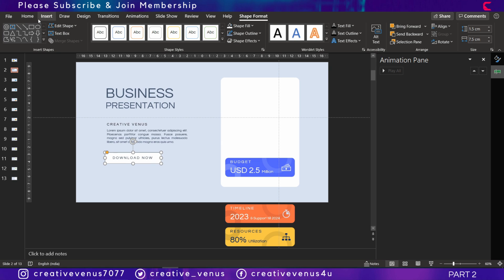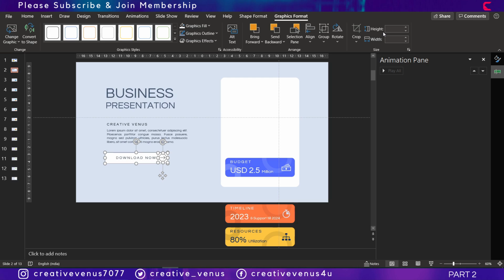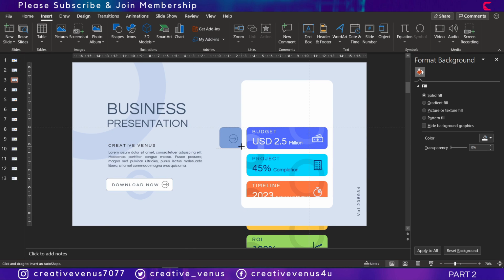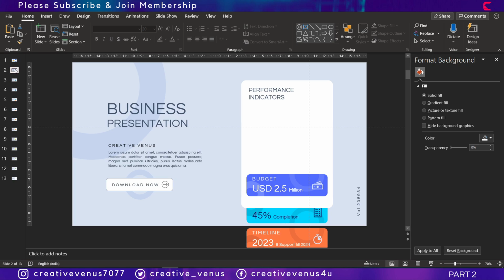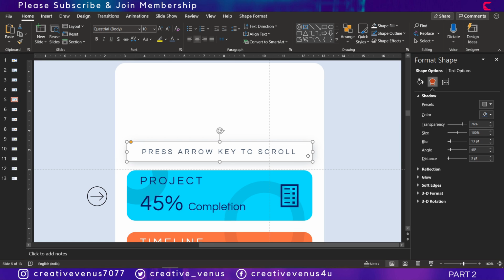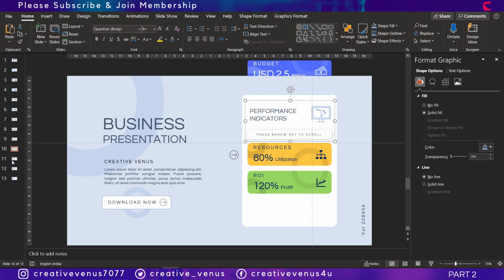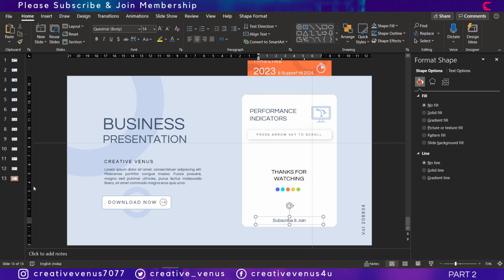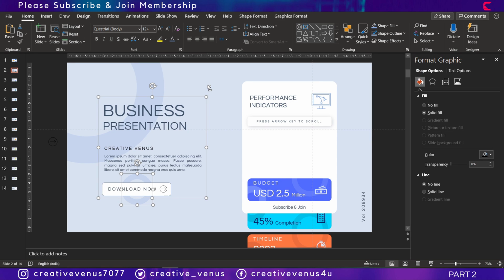APP Style ANIMATION Design for Business Presentation & Reports in Microsoft Office365 PowerPoint - 2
You can download this professional PowerPoint template Slide from the following Gdrive location: